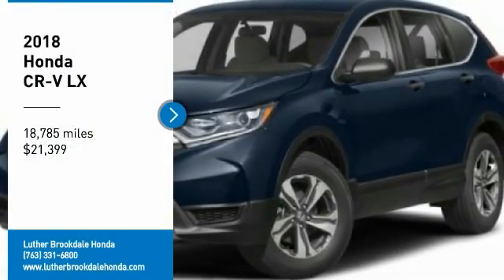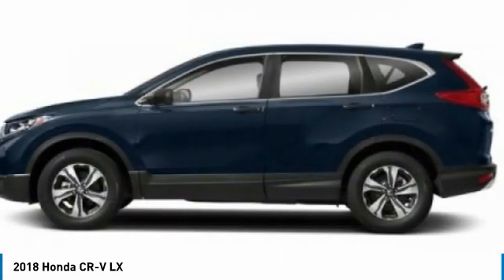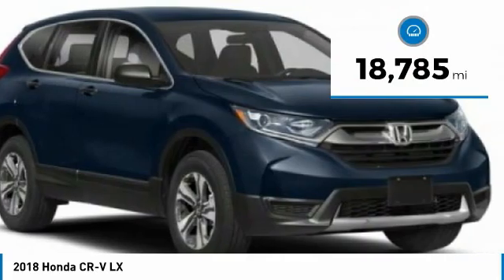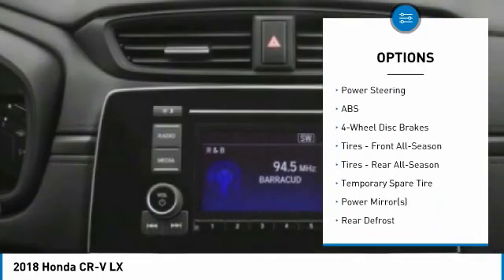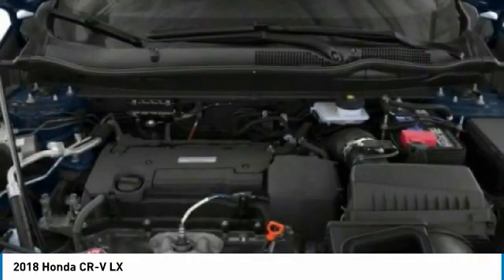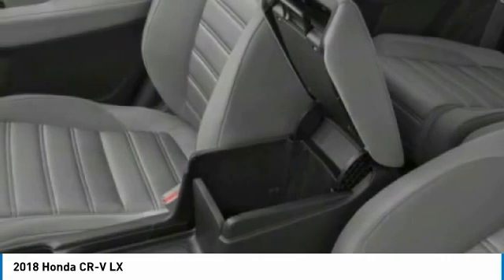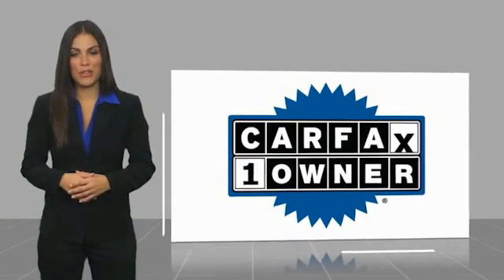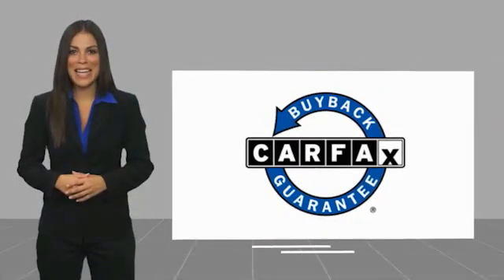2018 Honda CR-V Brooklyn Center,Maple Grove,Plymouth,Minneapolis 210181A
2018 Honda CR-V LX

CARFAX 1-Owner, ONLY 18,785 Miles! White Diamond Pearl exterior and Ivory interior. PRICED TO MOVE $600 below Kelley Blue Book! FUEL EFFICIENT 31 MPG Hwy/25 MPG City! Bluetooth, Back-Up Camera, iPod/MP3 Input, Alloy Wheels, AWD. AND MORE!DISCOVER THE LUTHER ADVANTAGEThe Luther Advantage is a complete and comprehensive package of benefits designed to make buying-and driving-a vehicle from the Luther dealerships a pleasant and convenient experience. From the peace of mind that comes with a 5 Day-500 Mile Return or Exchange Policy, 30 Day 1,500 miles Full Warranty and 60 Day 2,500 miles Limited Powertrain Warranty and Free CARFAX Reports & Clean Title Guarantee on pre-owned vehicles, as well as providing Luther customers with full range of valuable savings at participating Holiday Stationstores including 10 cents off a gallon, $6 for The Works car wash among other advantages and guarantees. As much as we like satisfying customers, we like keeping them even more.WHY BUY FROM US?Brookdale Honda has moved across Brooklyn Blvd. to our incredible new facility. You will find Minnesota's largest selection of Pre-Owned Honda's and well as the full line up of new Honda's. Need financing? We have a variety of financing terms available. Notably, we picked the 2018 Honda CR-V as one of Edmunds' Best Family SUVs and Best Small SUVs for this year..Check whether a vehicle is subject to open recalls for safety issues at safercar.gov